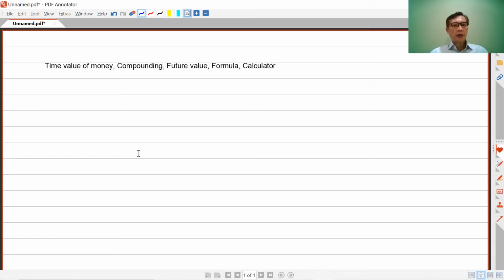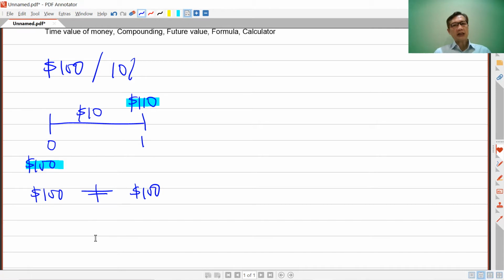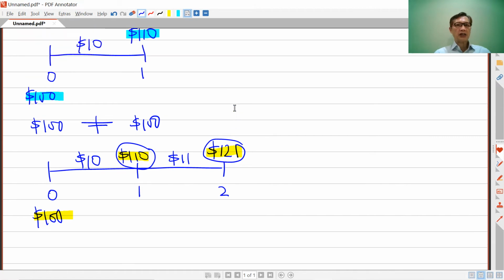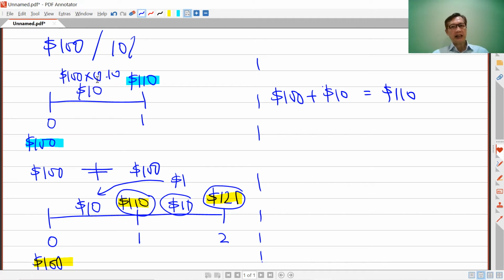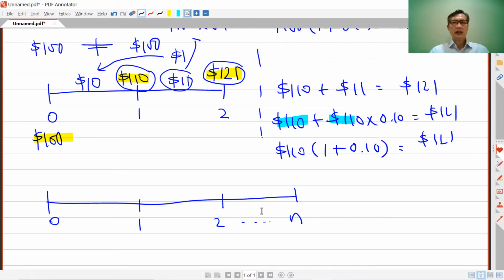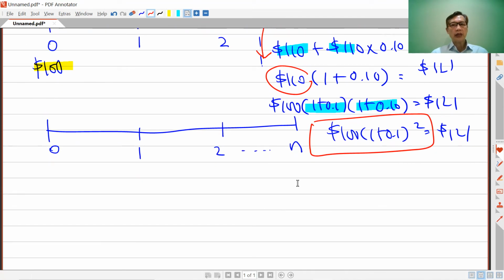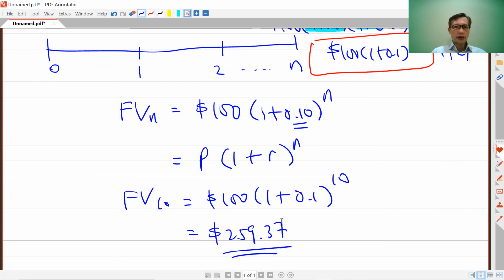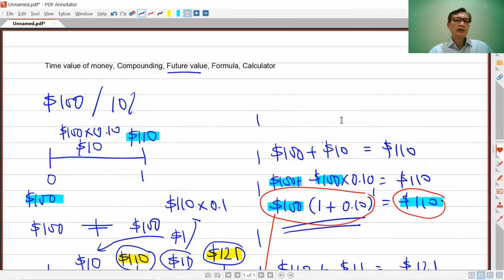Time value of money - future value